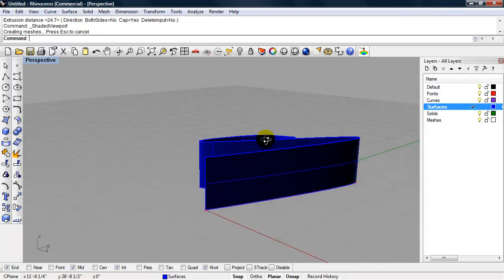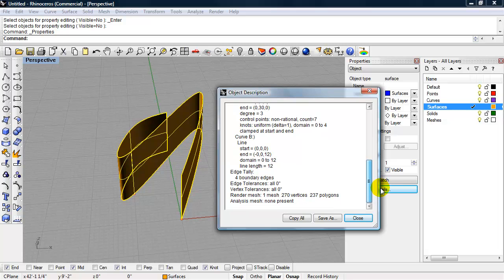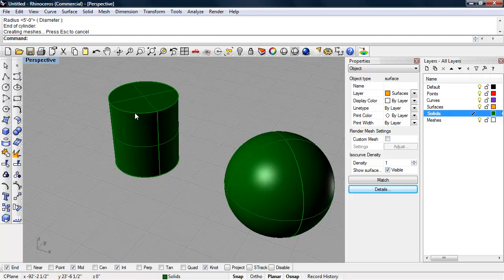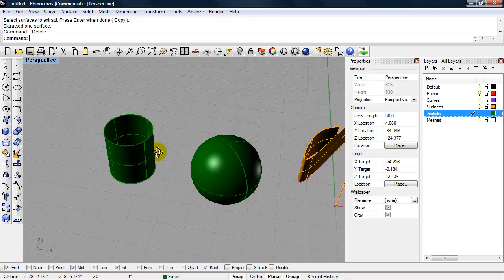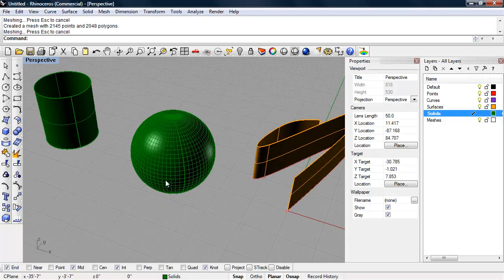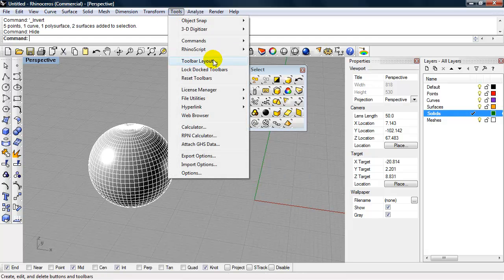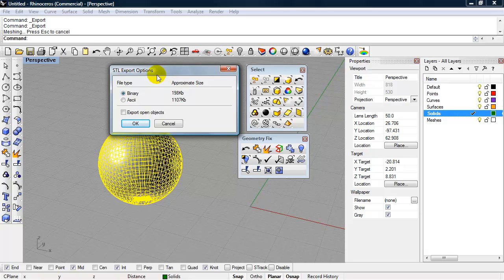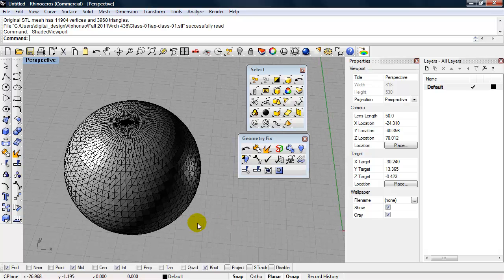Introduction to Rhino Nurbs Modeling Part 2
Introduction to Nurbs Modeling 1 Part 2